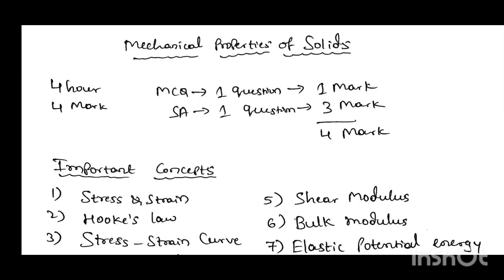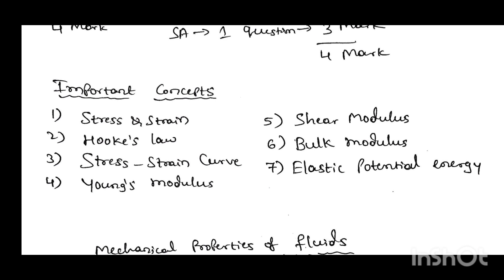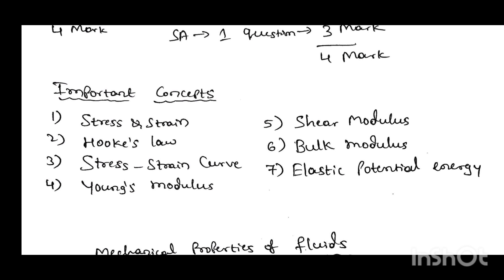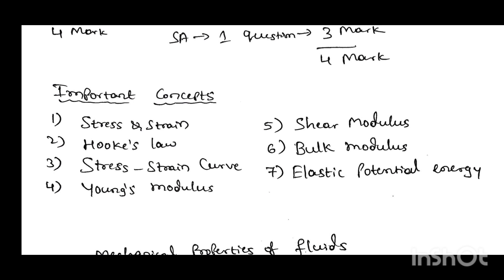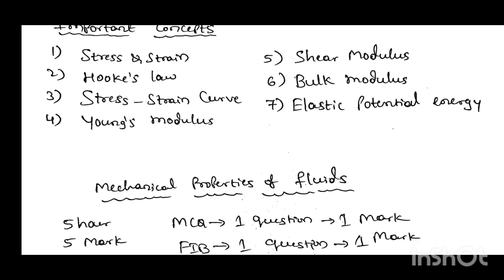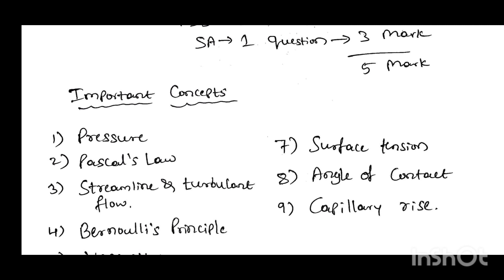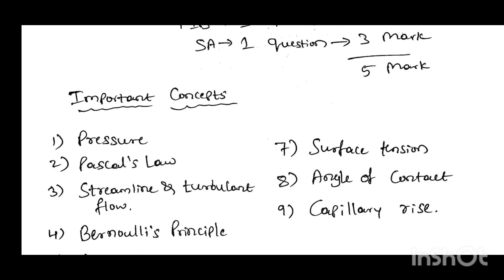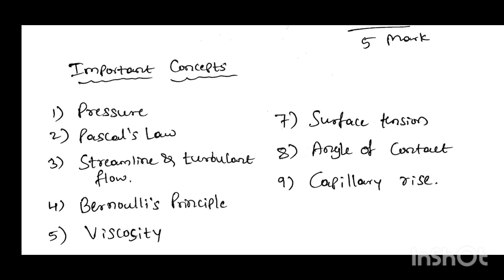How to get 09 Marks easily in First PUC Annual Exam | Physics